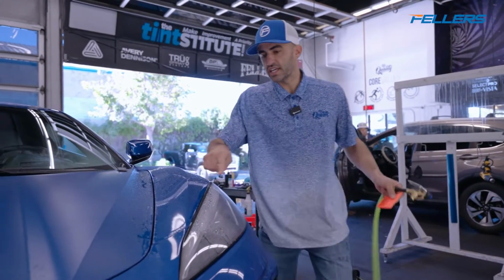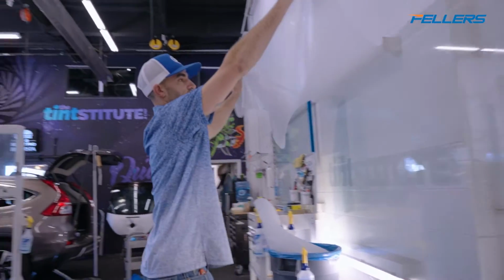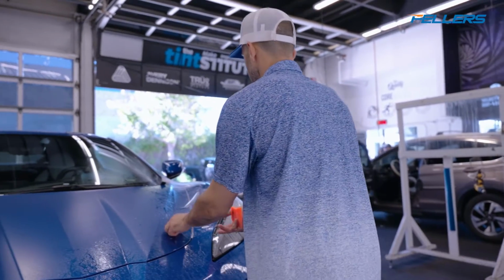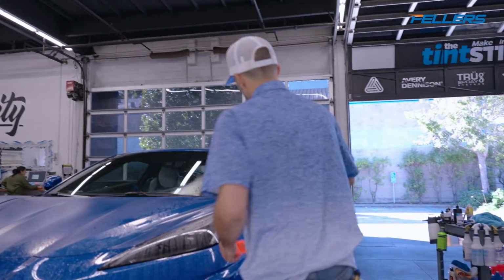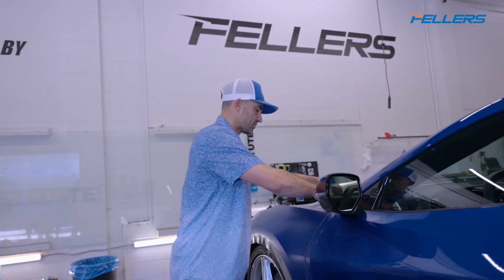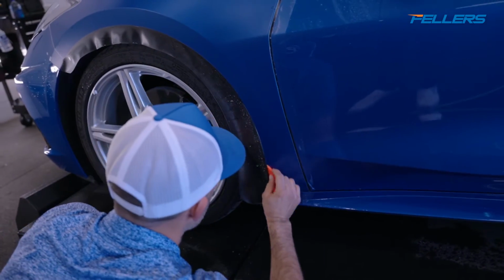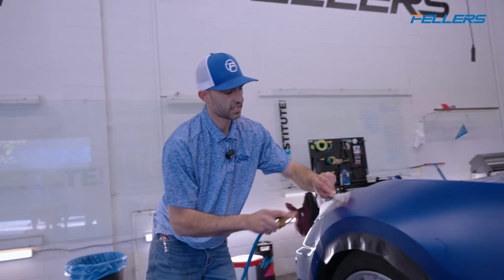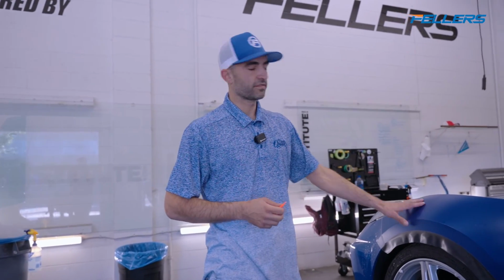How to do PPF without having to line up anything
🎥 In today's tutorial, we're diving into the art of Paint Protection Film (PPF) application, and guess what? No more tedious lining up required! 🚗💨

If you've ever attempted PPF installation, you know the struggle of trying to align everything perfectly. But fear not! We've cracked the code and developed a method that eliminates the need for meticulous alignment, making the process smoother and more efficient.

In this step-by-step guide, we'll walk you through our technique, providing insider tips and tricks along the way. Whether you're a seasoned pro or a DIY enthusiast, you'll find valuable insights to elevate your PPF game.

✅ Best Place To Get Supplies, Tools, and More!